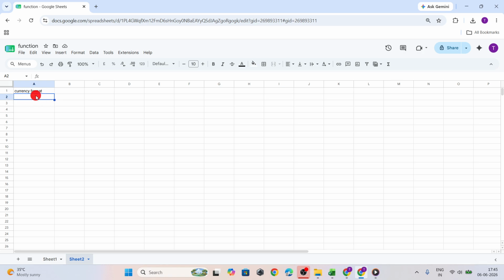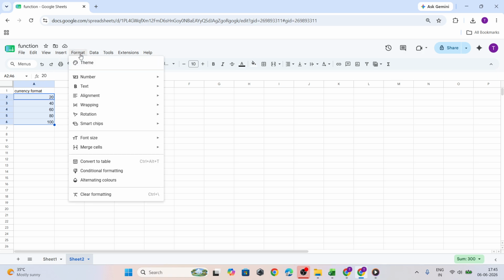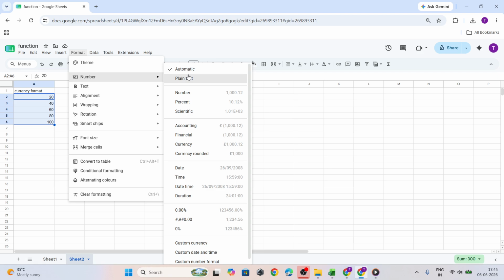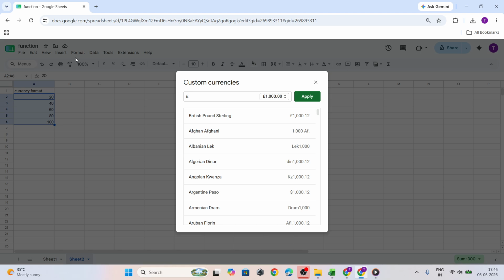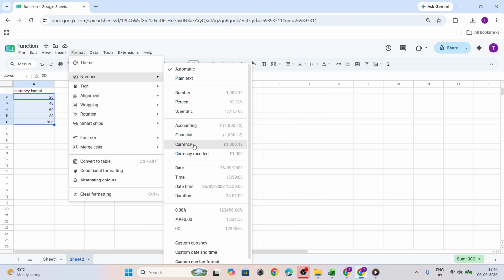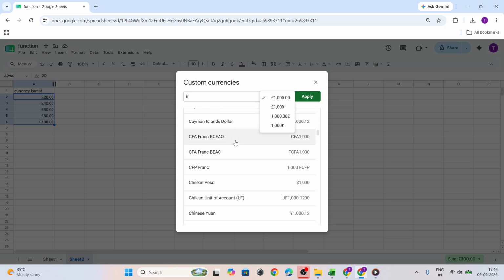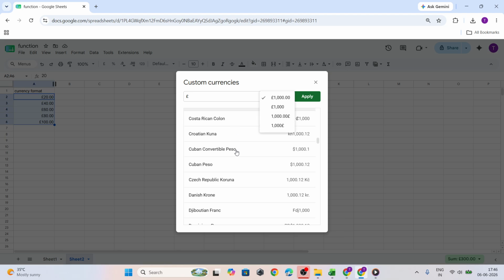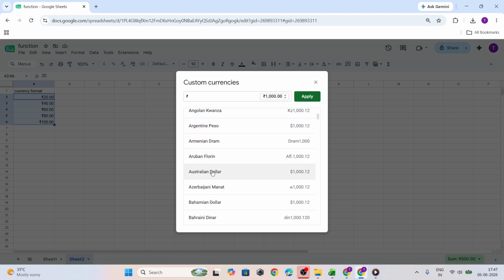Google Sheets: How To Change Currency Format (Usd, Eur, ₹ & More)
In this Google Sheets tutorial, you will learn how to change currency format for USD, EUR, INR (₹), and more. Mastering Google Sheets currency settings is essential for any financial spreadsheet or budget tracker.